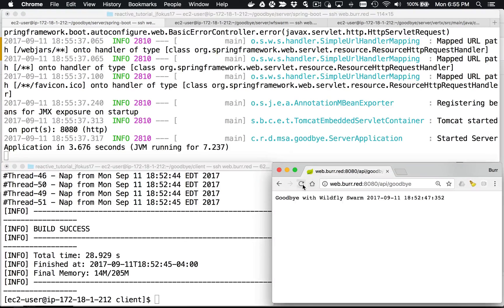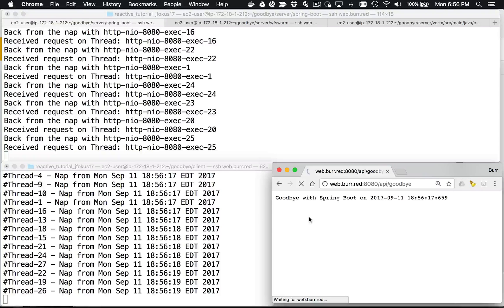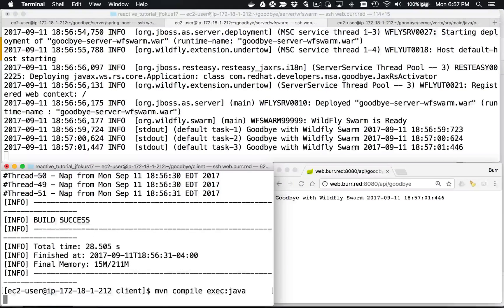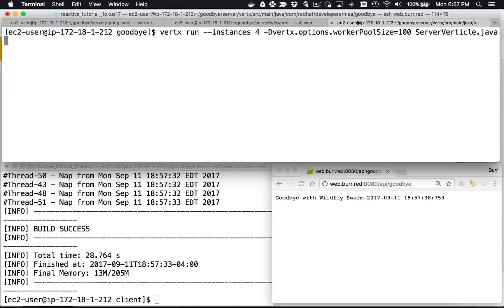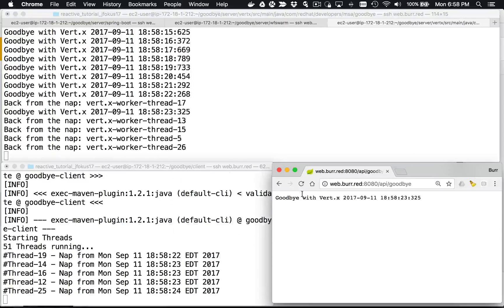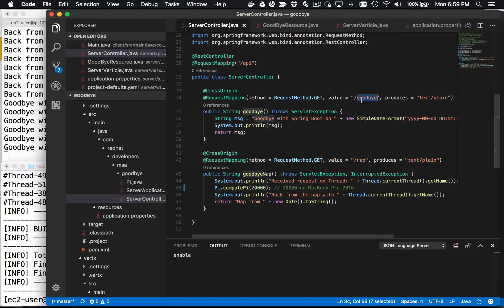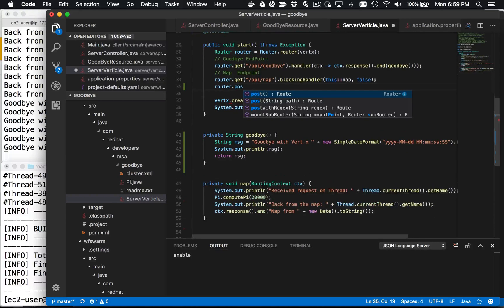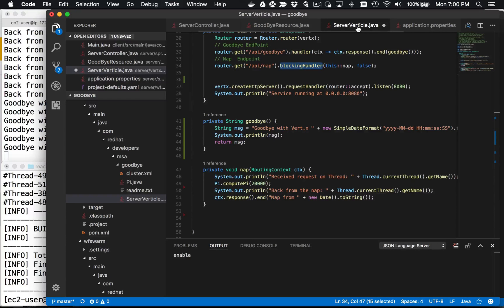Enterprise Java vs Vert.x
This little demo illustrates the differences between the traditional enterprise Java world of having a thread per request vs the reactive world of Vert.x of having a thread per core.  The mission is to always be responsive - never making end-users wait even under extreme load.